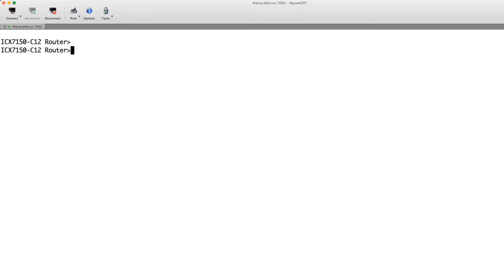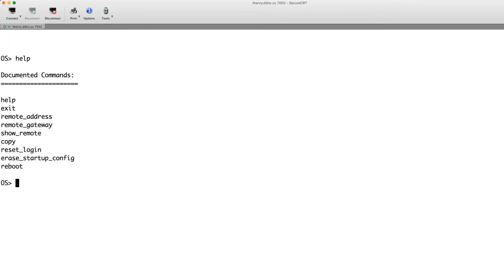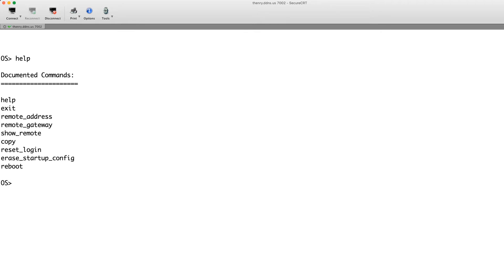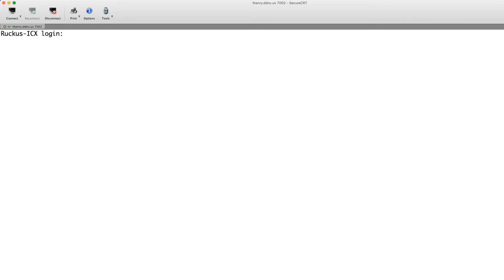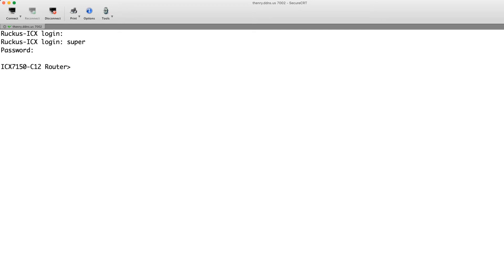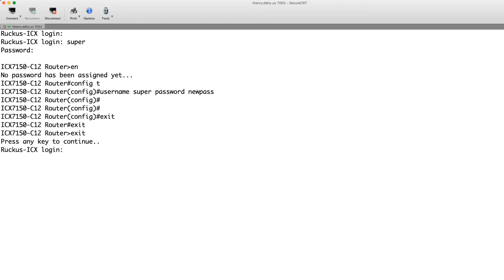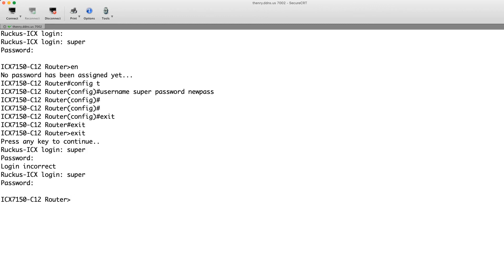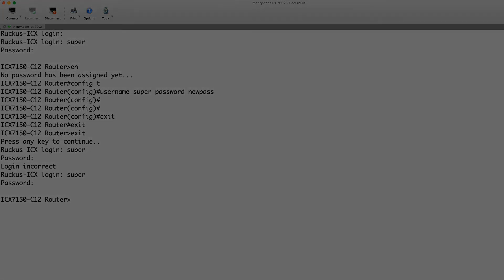RUCKUS ICX Password Reset v9.0.00 and Up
How to recover your RUCKUS ICX login from console for version 9.0.00 and newer.